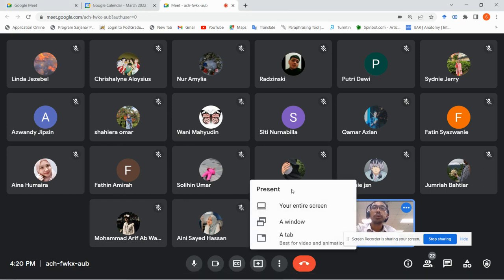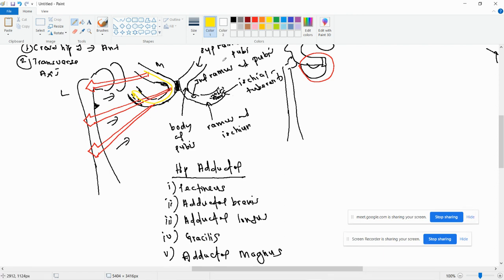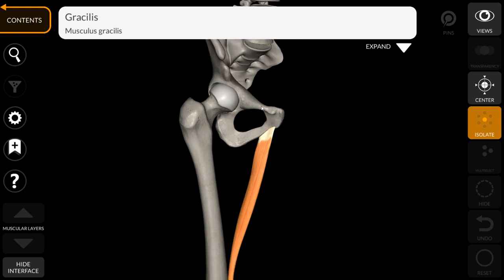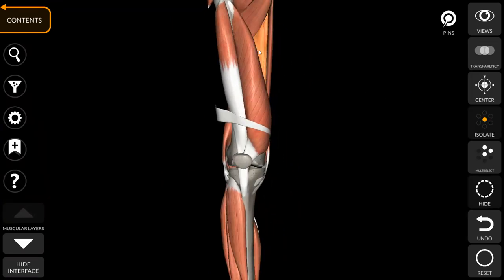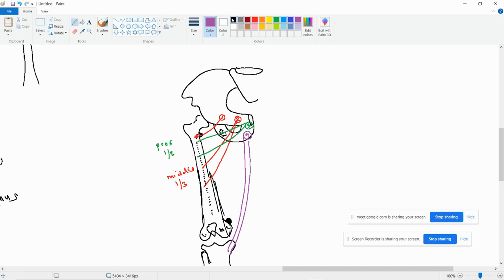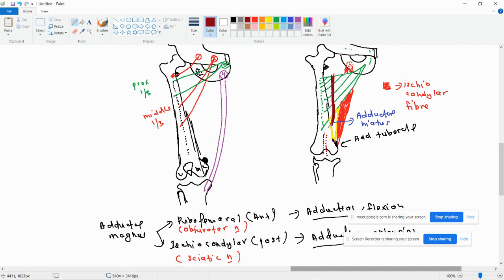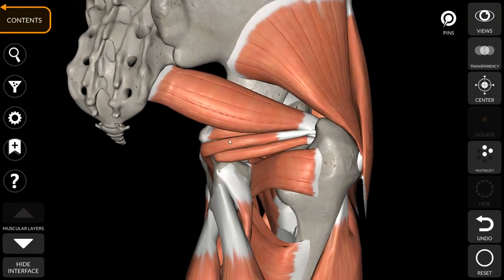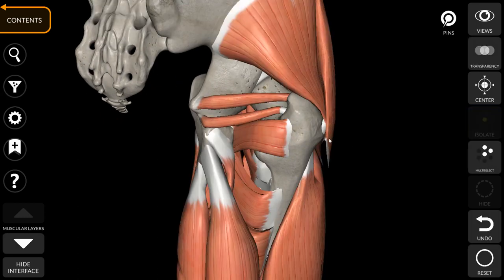Musculoskeletal Anatomy Series : Thigh Muscles (Part 2)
This video explains the anatomy of the thigh, focusing on the hip adductor, hip rotator muscles.